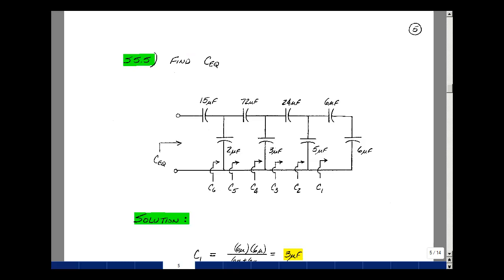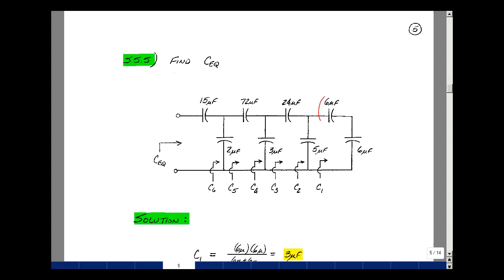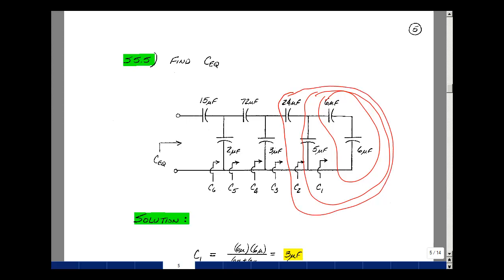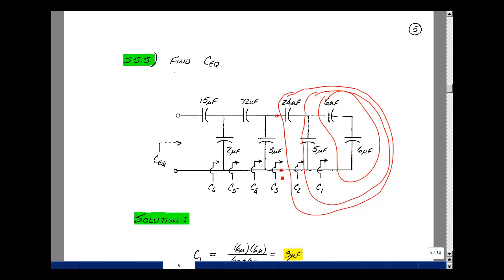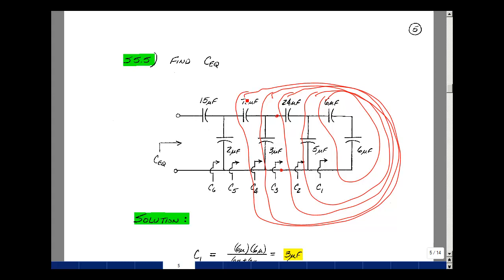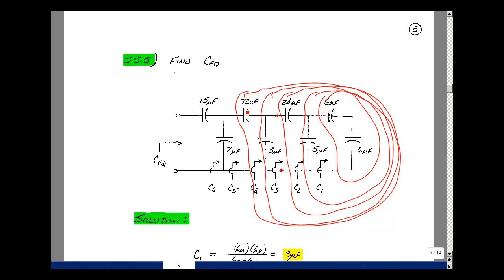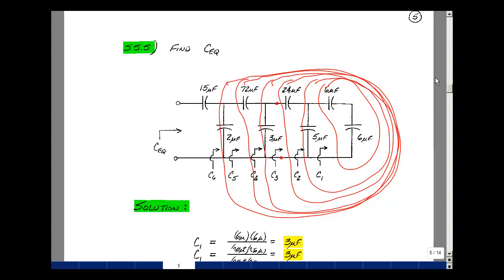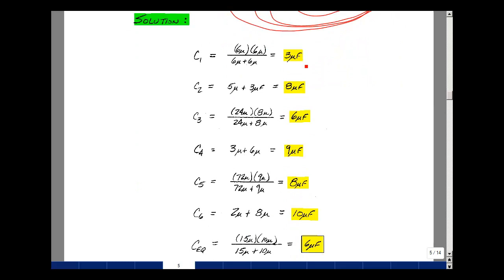ECE345msu: Chapter 5 - Supplemental Prob. S5.5